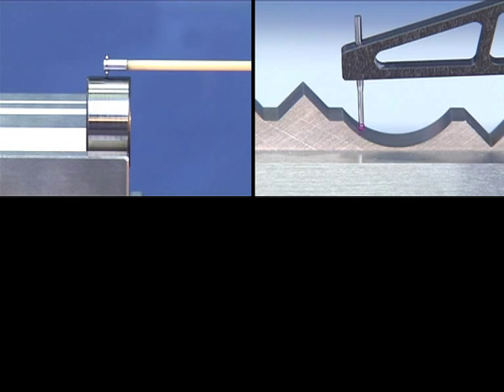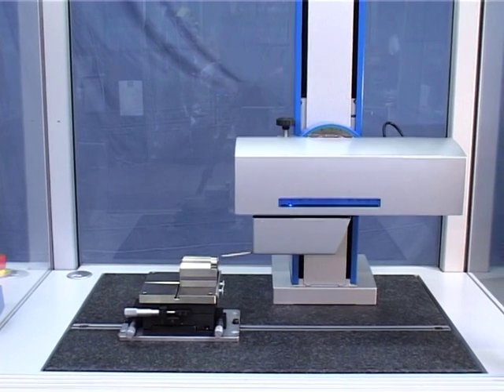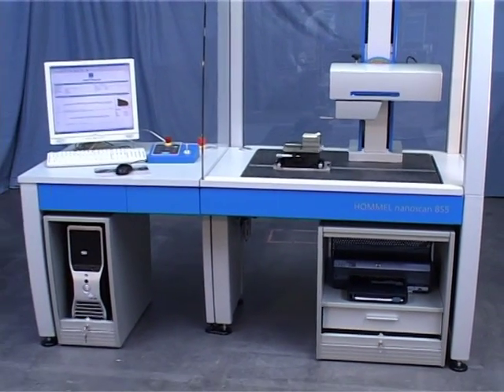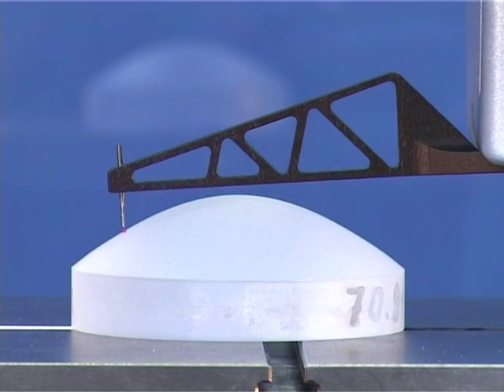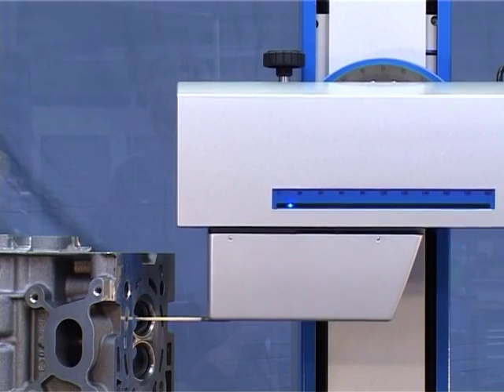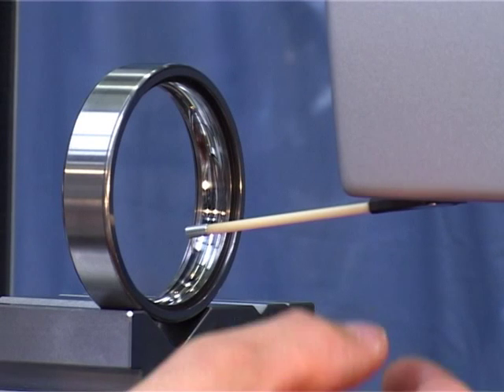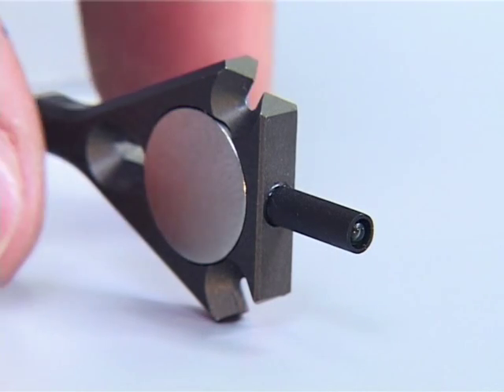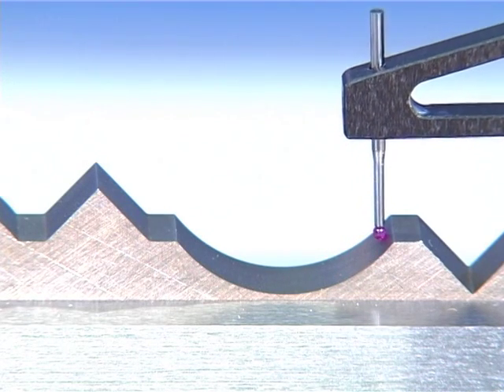Stacjonarny przyrząd do pomiaru chropowatości i konturu Nanoscan 855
Ultra precyzyjny system do równoczesnego pomiaru konturu i chropowatości o szerokim zakresie pomiarowym. Dużą elastyczność aplikacji zapewnia szeroka gama możliwych do zastosowania ramion pomiarowych. Aktywny system poziomowania i tłumienia drgań oraz możliwość pracy w trybie CNC zapewnia wysoką powtarzalność i pewność pomiaru. Możliwość wykonania topografii powierzchni na długich odcinkach.